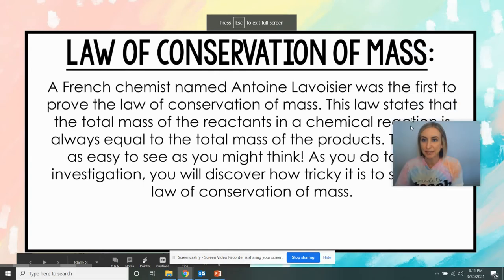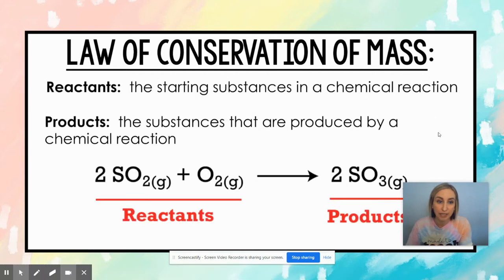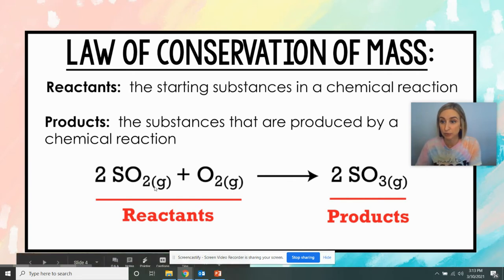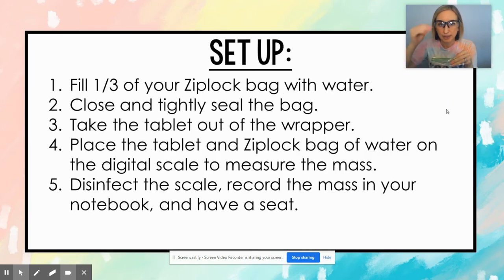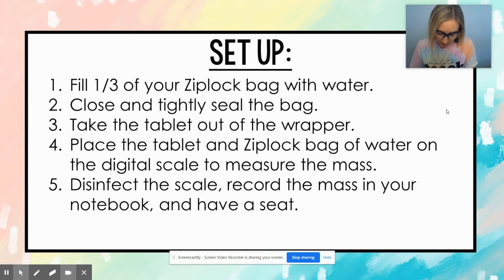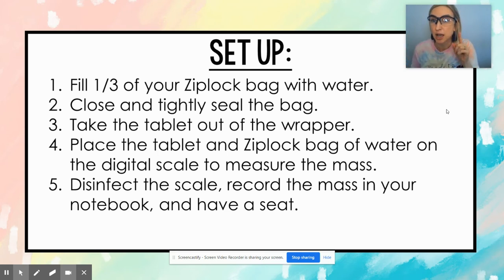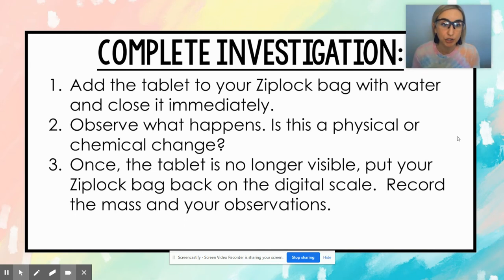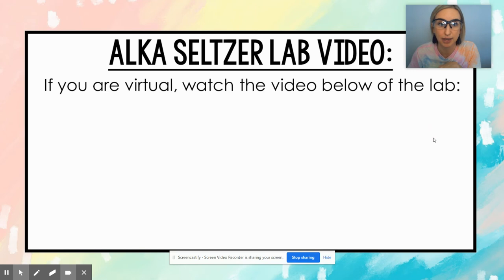Law of Conservation of Mass